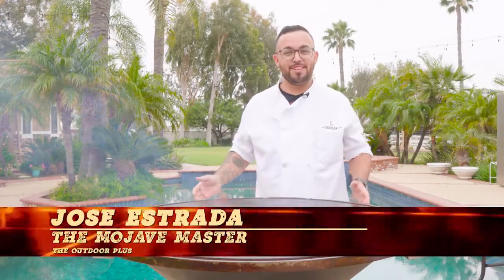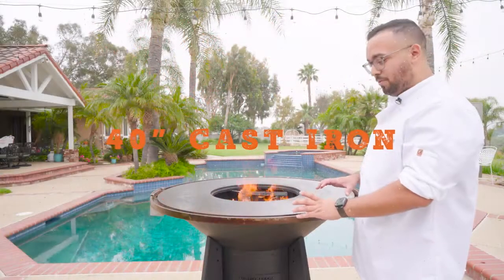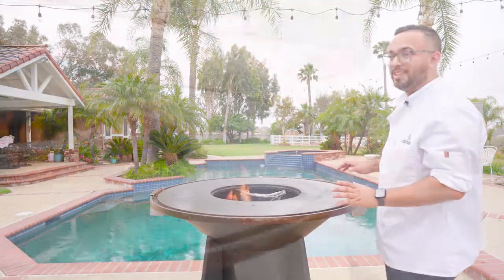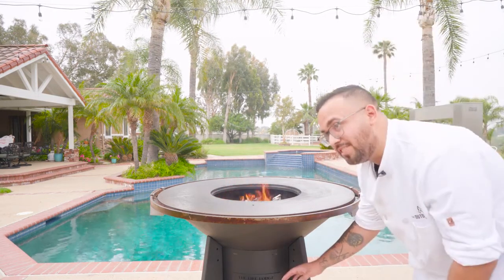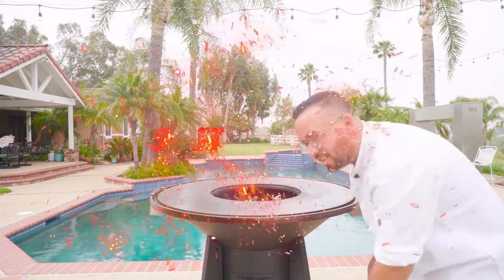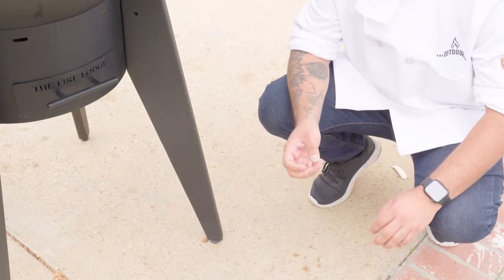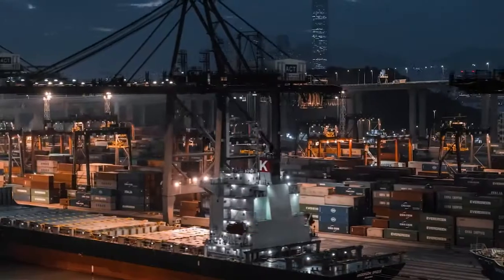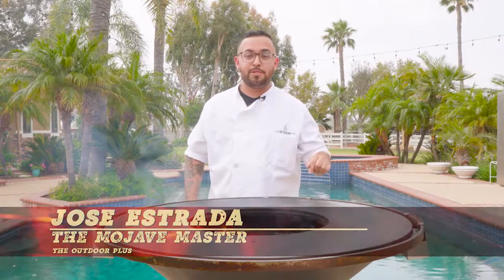Features and Benefits of the Top Fires Mojave Fire Pit Grill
The Top Fires Mojave Fire Pit Grill comes with many useful features. Savor delicious food as you grill on a Cast-Iron Grill that heats up 100% consistently, a drip tray to collect grease, and much more!